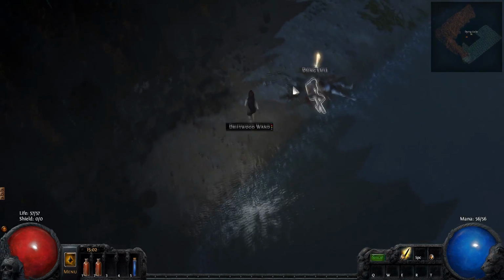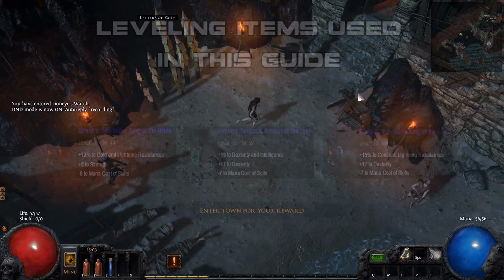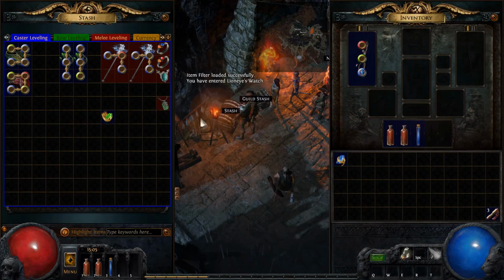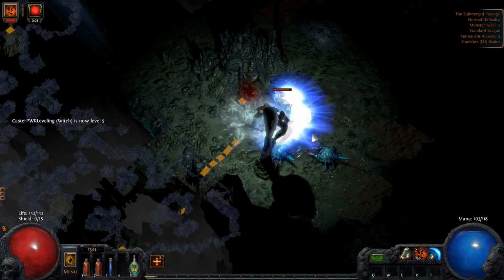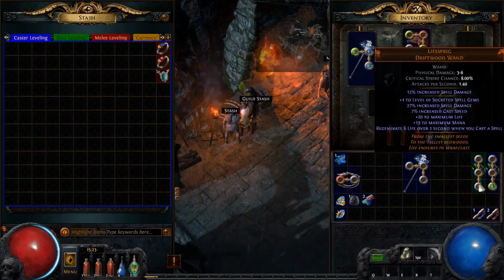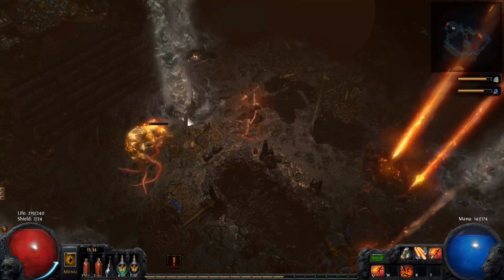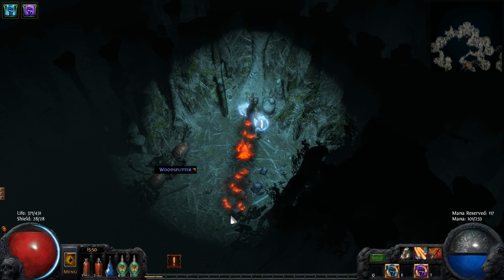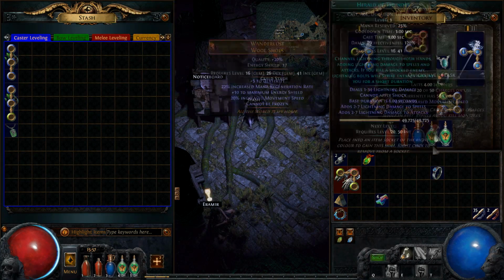Path of Exile: How To Power Level Any Caster Build In 2.5 Breach!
In this video I will show you which unique items and skill-gems you need to use to power level any typical caster build in 2.5 Atlas of Worlds!

Caster Guide bulletpoints:

1. Level 1: Get Freezing Pulse and Firetrap.
2. Level 1: Equip your Wanderlust, Goldrim and 2x Lifesprigs/2x white sceptres/wands.
3. Level 5: Equip the Karui Ward amulet.
4. Level 10: Equip 2x Axiom Perpetuum sceptres and get Flame Dash + Added Cold/Lightning.
5. Get added cold/lightning and link them to your FP (if you can).
6. Level 12: Switch to Firestorm instead of FP.
7. Level 16: Get Herald of Thunder and Herald of Ice.
8. Level 18: Link Firestorm with Faster Casting and Conc. Effect.
9. Level 20: Equip Elreon jewelry.
10. Level 28: Switch to Bladefall instead of Firestorm and add Controlled Destruction to your setup if you have a 4-link.

Have fun reaching endgame!

Keep in mind that not all classes might have the skill-gems available to them. To see if the class you are using can get it check this